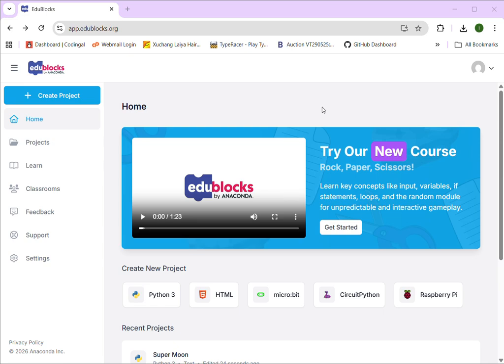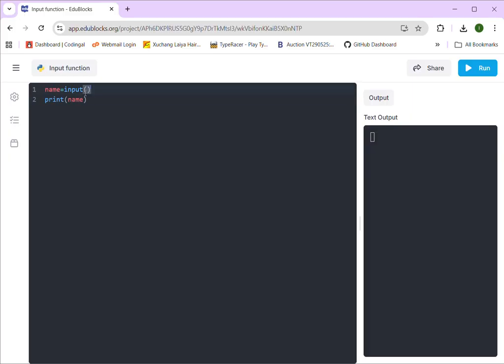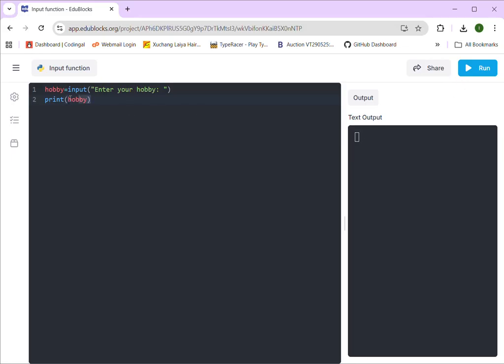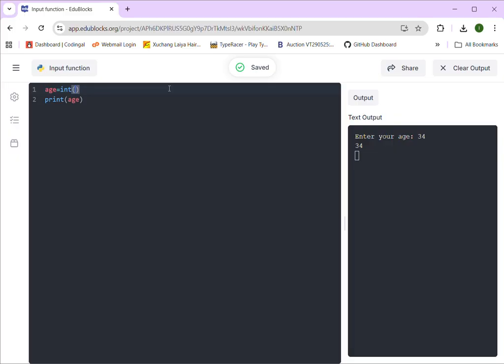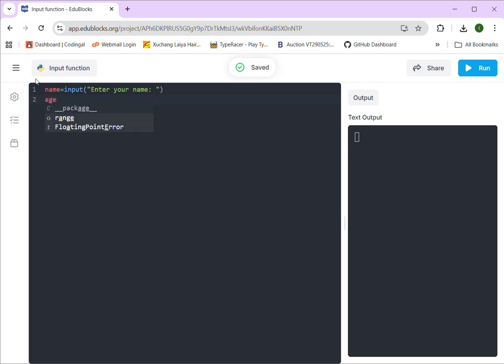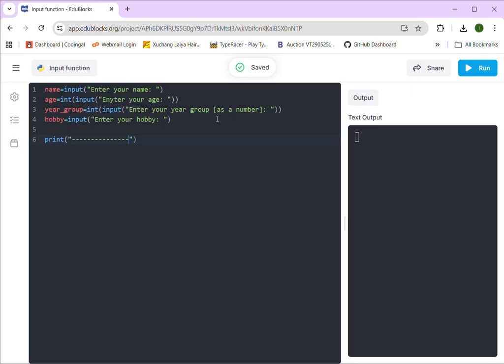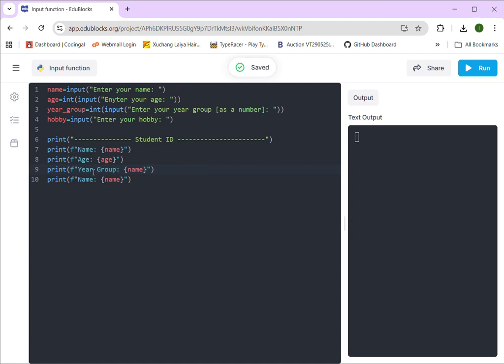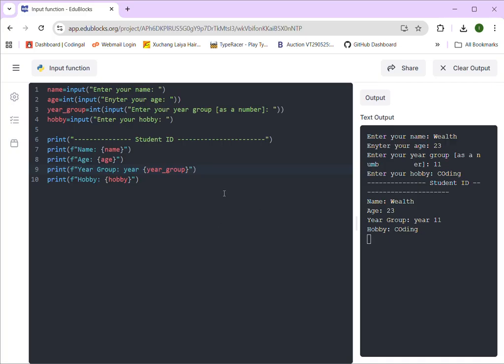Python for beginners: Python input explained in 10 minutes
In this beginner-friendly Python tutorial, you will learn how to use the input() function to make your programs interactive.

This video is part of the Python for Beginners series on The Code Hub, where coding concepts are explained step by step for new programmers.

💻 In this video you will learn:
• What the input() function is
• How to ask users questions in Python
• How to store user input in variables